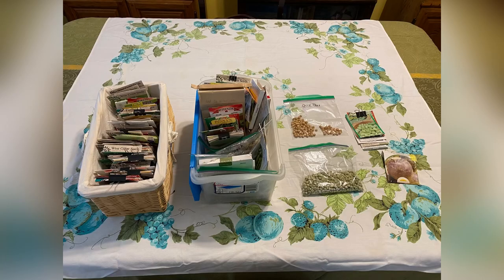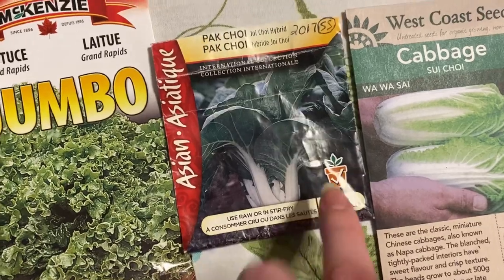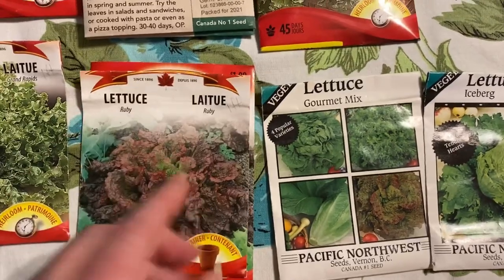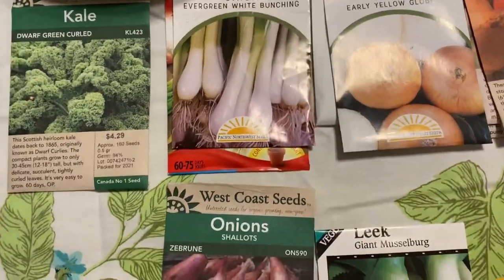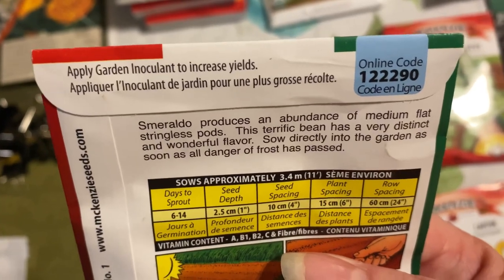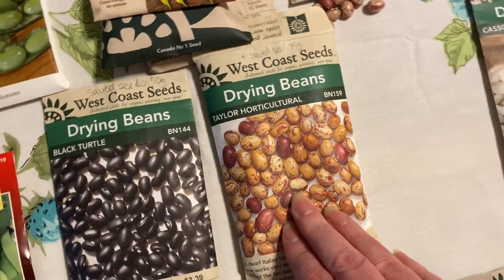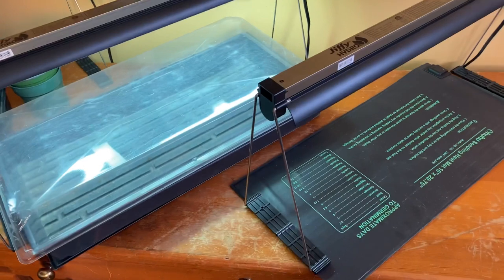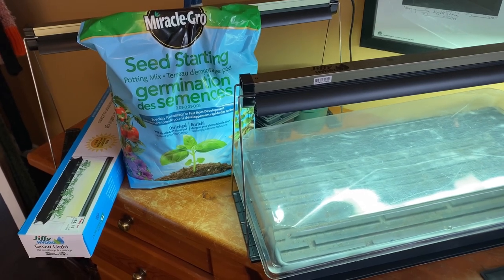HOW MUCH FOOD CAN I GROW? | Zone 6 | Seed Sorting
How much food can I grow in my ZONE 6 BACKYARD GARDEN? How much food can I grow in FOUR GROW BAGS? How about in ONE 10X3 FOOT RAISED BED? In this series I'm going to experiment to find out how much food I can grow in some large and some very SMALL SPACE GARDENS! I'm going to find out how cost effective home gardening can be! My goal is to produce at least 1000 POUNDS OF FOOD during this growing season!

Here's a bunch of link to some PLANTING GEAR I use! I'm ordering a 2x2 GROW BAG to try in the challenge! As an Amazon Associate I earn money on ANY purchase you make from my links but it doesn't cost you any more money so it's a great way to support my channel!
Seed Germination Kit Seed Starter Tray
Durable Waterproof Seedling Heat Mat
FRENAN Full Spectrum Grow Light for Seed Starting
Gardzen 2 Pack Divided Raised Vegetable Bed, Square Foot Gardening 2Feet x 2Feet
RUAFOX Set of 4 Raised Garden Corner Brackets for 10"-12" Beds

Here are the GARDENING BOOKS I use to plan my garden:
How to Grow More Vegetables
All New Square Foot Gardening